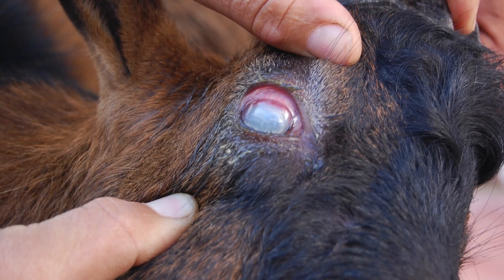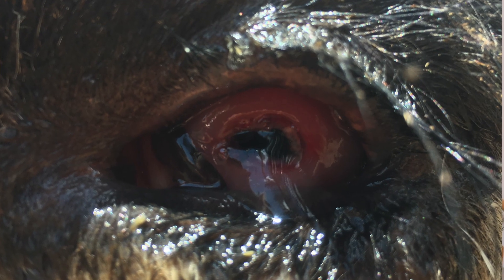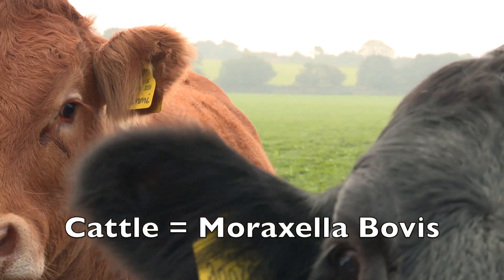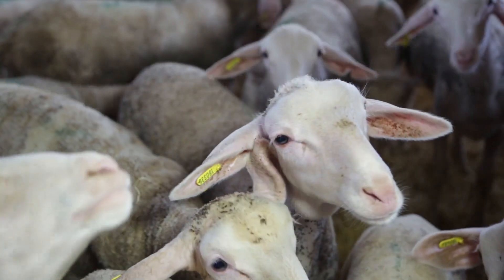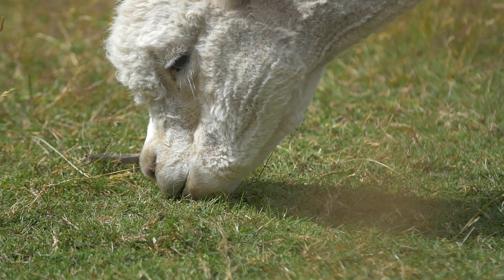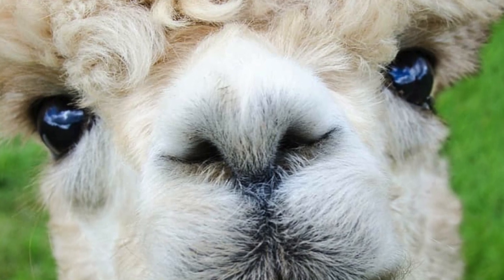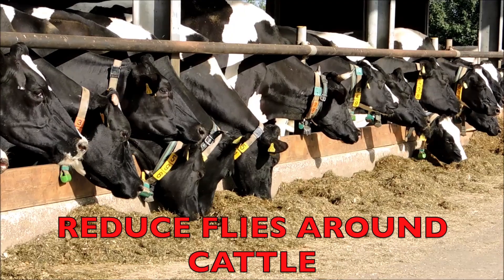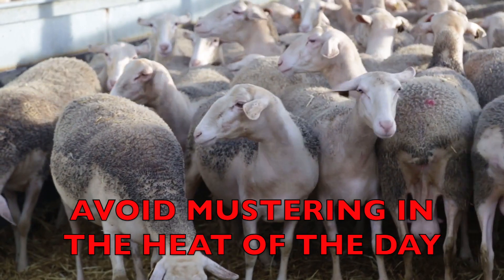Sez the Vet | PINK EYE | DIFFERENT SPECIES DIFFERENT TREATMENTS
Pink eye (Conjunctivitis) is a common condition amongst sheep, goats and cattle, but don't be fooled in to treated them the same way! Many owners have thrown many a dollar down the drain trying to treat everyone with the same drug. Learn what makes the different species unique, and how to avoid devastating, widespread disease in your stock.

Attributions:
White faced calf downloaded from Pixabay. No modifications were made.
Cow Flies downloaded from Pixabay. No modifications were made.
Alpaca face video attributed to Videvo; Kiril Dobrev. Downloaded from Videvo.net